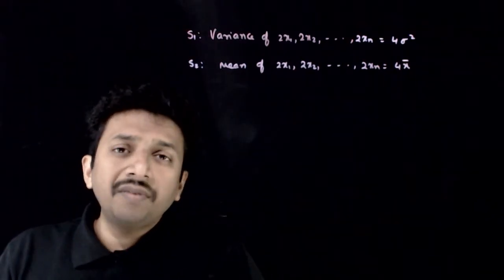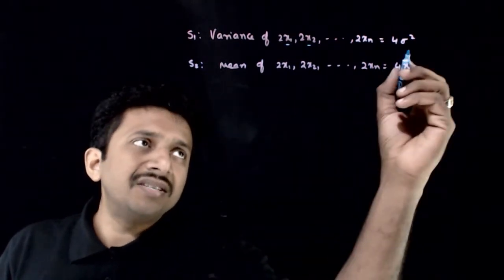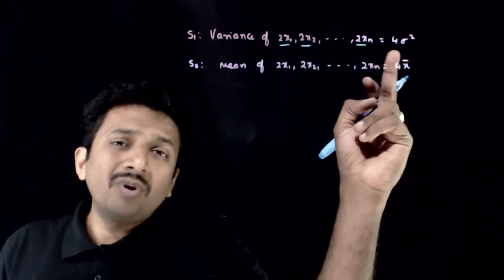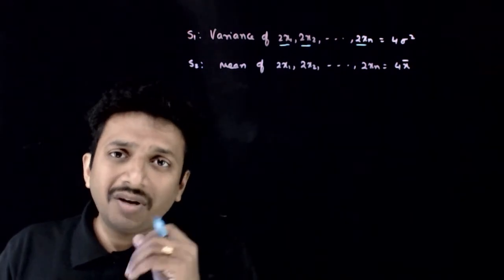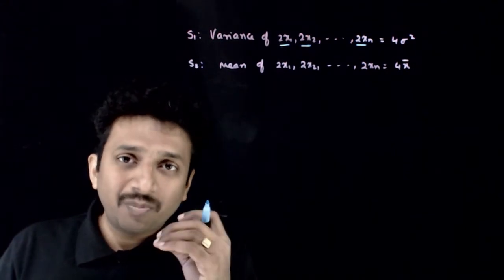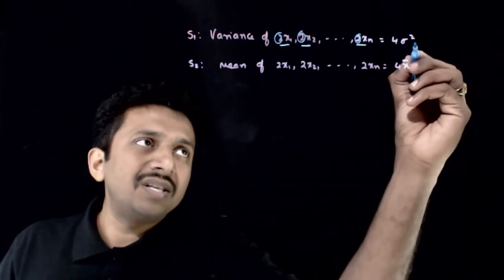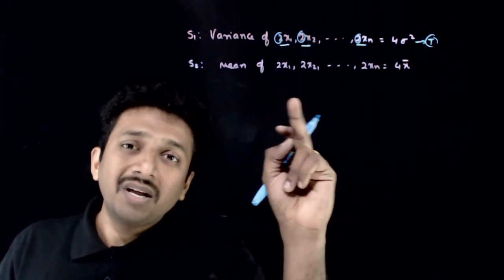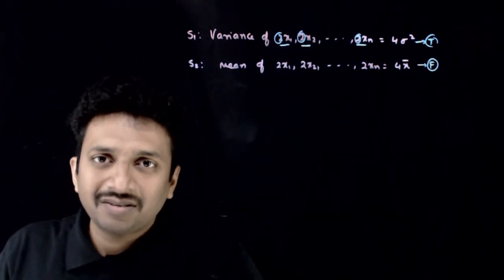JEE Mains Previous Year Statistics and Probability 2012 Q 1